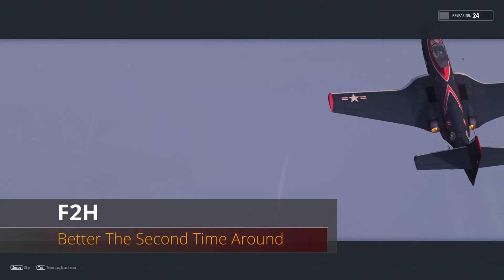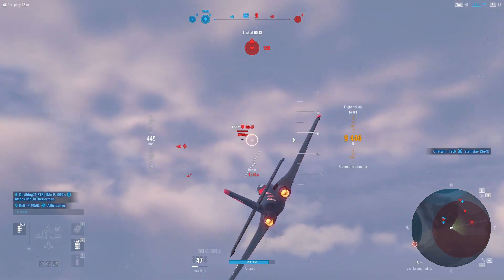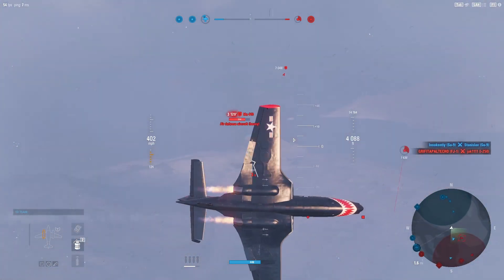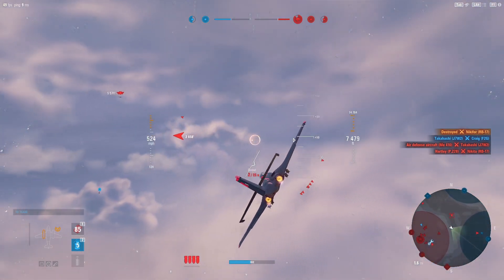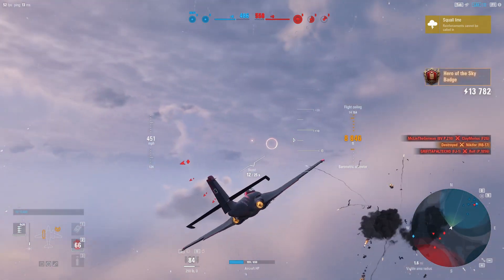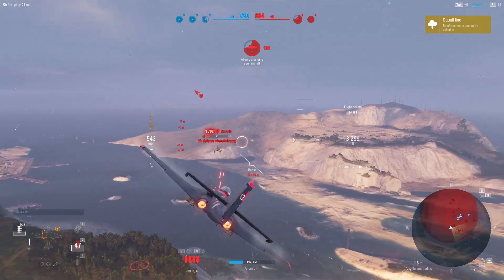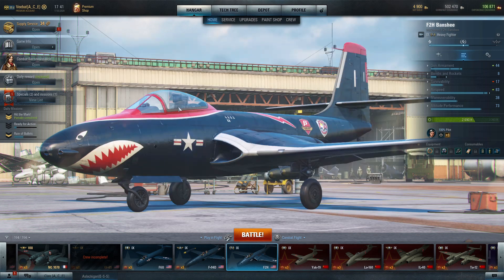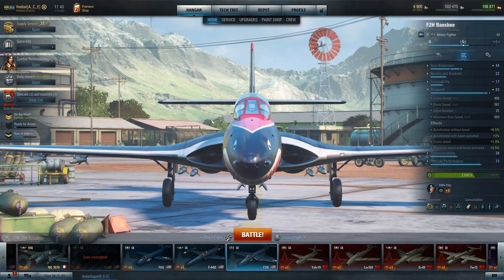World of Warplanes | F2H | Better the second time around | Tier IX | Heavy Fighter